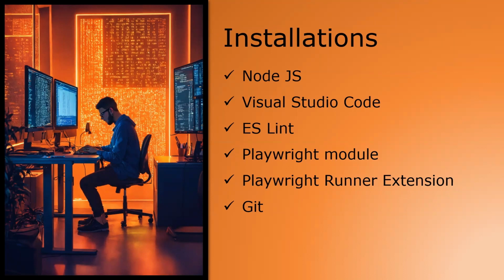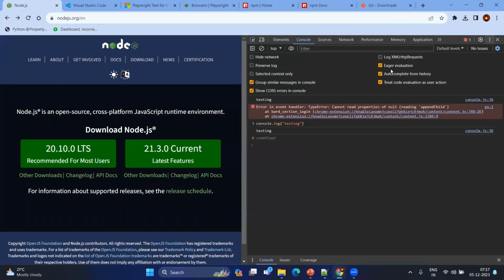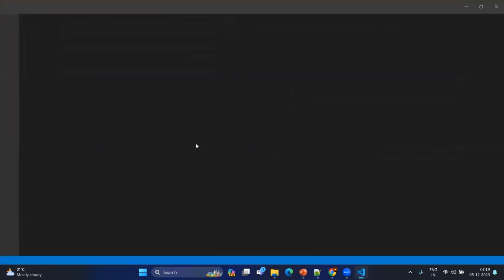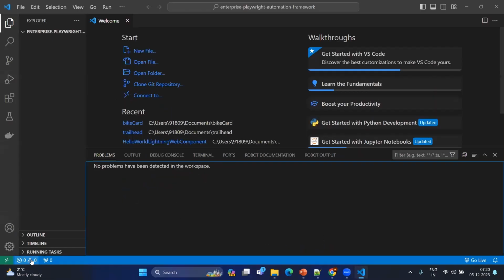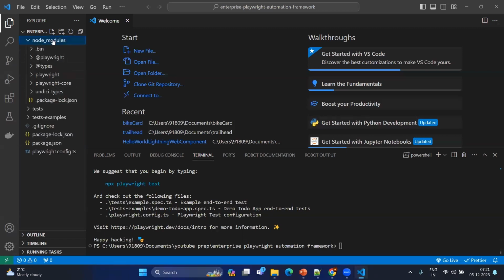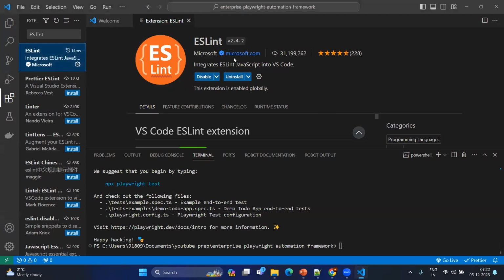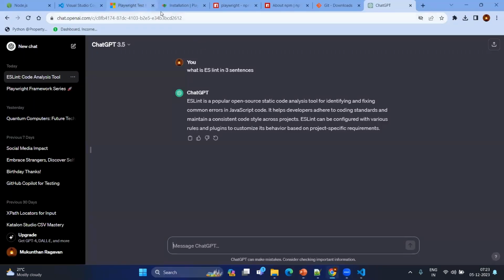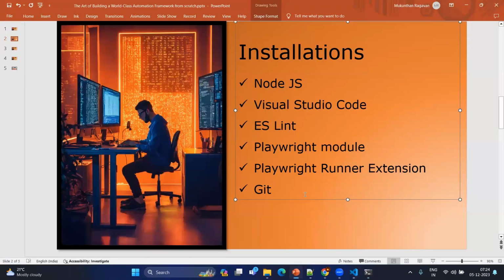Mastering Playwright | Initial installations | QA Automation Alchemist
This video will explain about installation of node js, VS code, git , playwright, playwright test runner, ES Lint